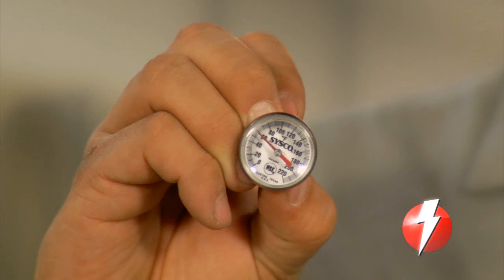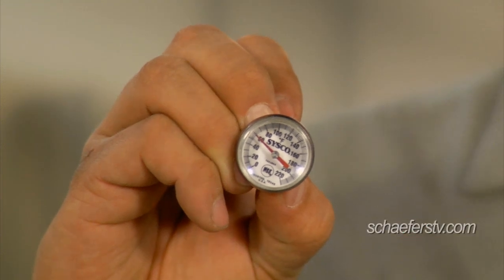How to check the temperature in your refrigerator or freezer.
Let Schaefer's award winning service technicians fill you in on some of the most common questions they get on a daily basis concerning home appliances. Or get some tips on how to maintain your appliances or diagnosing service issues. We are located at 601 N. 66th Street in Lincoln, Nebraska.